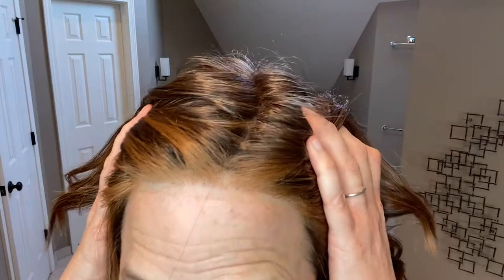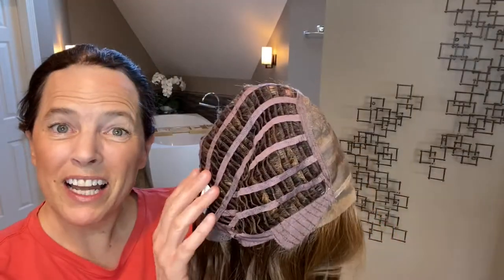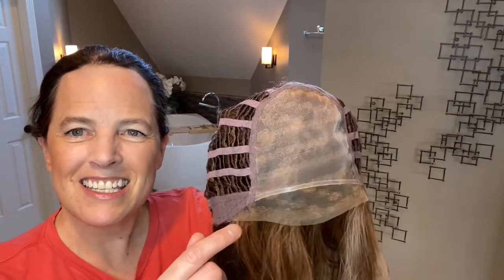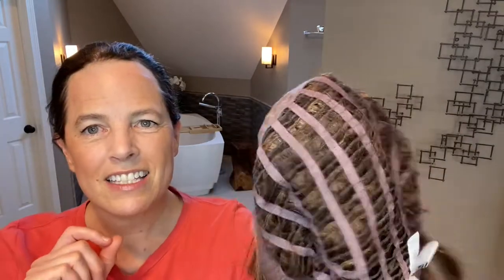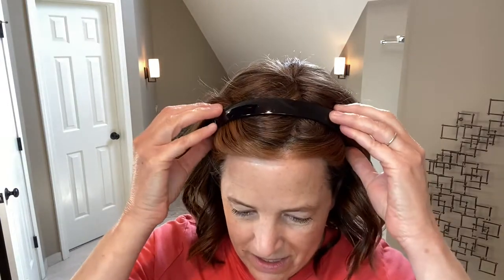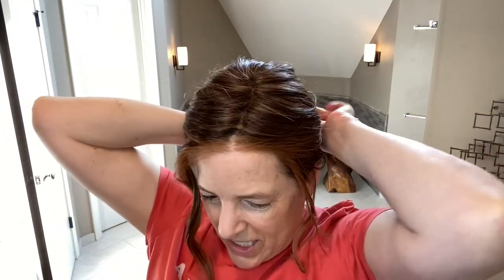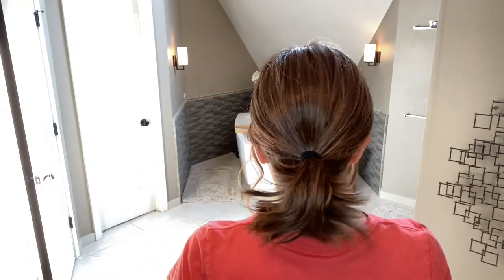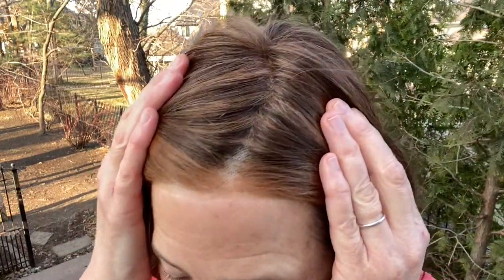Simmer by Raquel Welch in RL6/28, Bronzed Sable, Wig Review, Color Details, and Styling Options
This is a wig review of Simmer by Raquel Welch in the color RL6/28, Bronzed Sable.  This wig is an adorable, beach wavy, mid-length bob and provides you with many styling options.  It is a heat friendly synthetic wig.  I'm including styling tips for how to keep the fibers out of the face and showing how to pull it into a messy ponytail.  It’s a great new discovery for me that lower density wigs, especially ones with extended lace front hairlines, can easily be worn in updos just like toppers but with more coverage!  Lastly, I show Simmer in outdoor lighting.

My head measurements are:
Circumference 22”